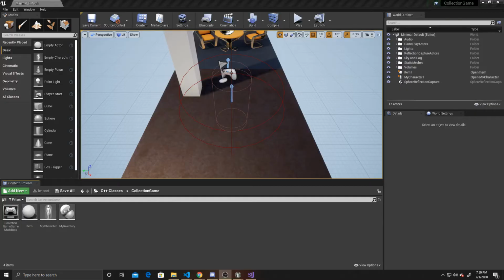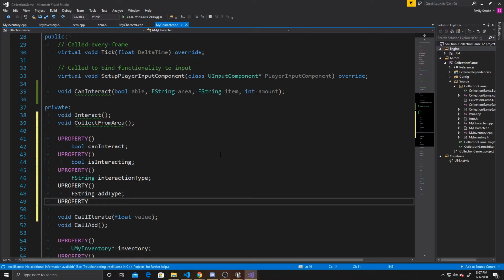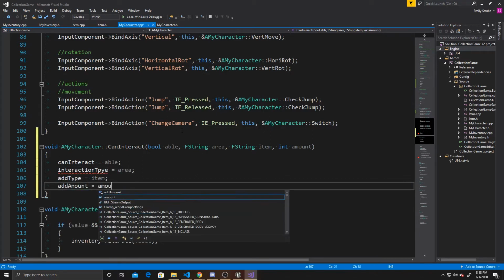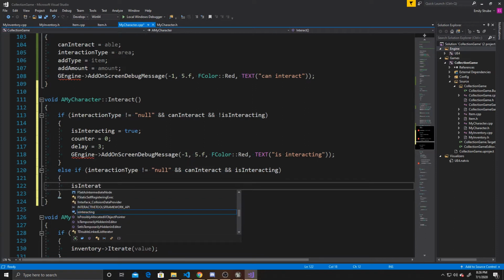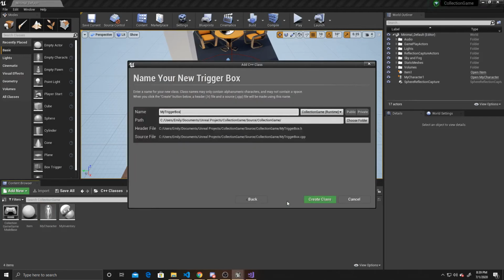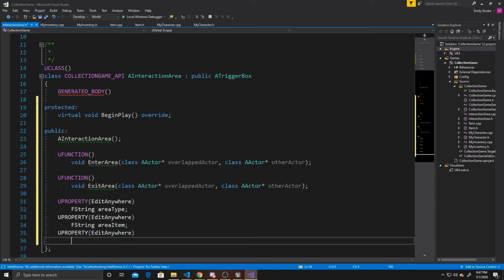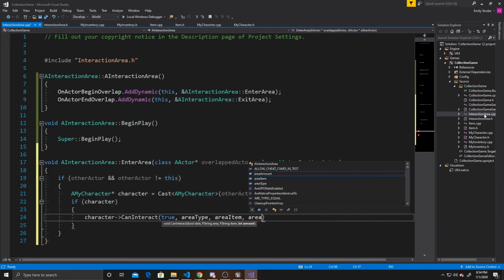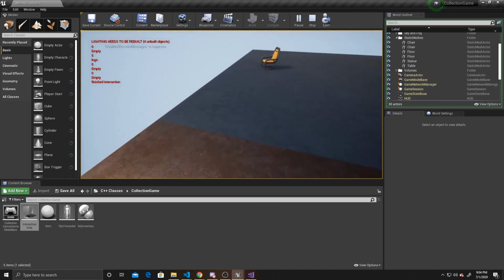Creating your first Collection Game in C++ | Part 4 Collection Areas | Unreal Tutorial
Learn how to create areas for harvesting and collecting materials in C++.  This part covers how to use TriggerBoxes, so that you can set up sections in your scene with which your players can interact.  Just follow along as Emily takes us step by step through an easy process to collecting in your 3D game.  Do you have any questions?  Let us know down below!